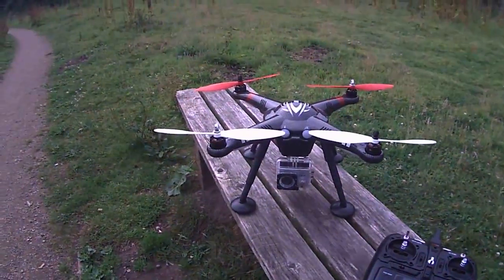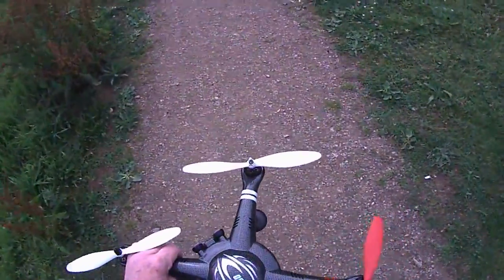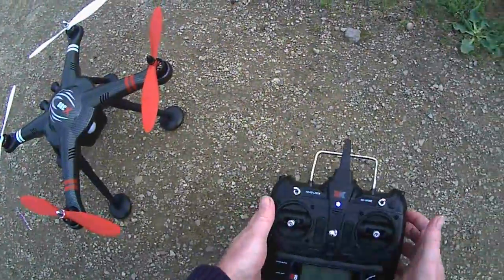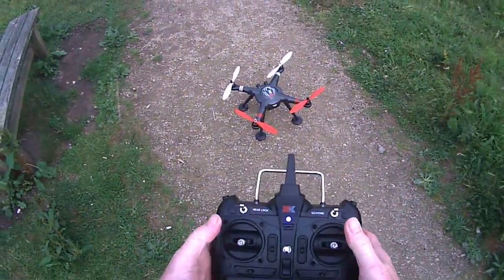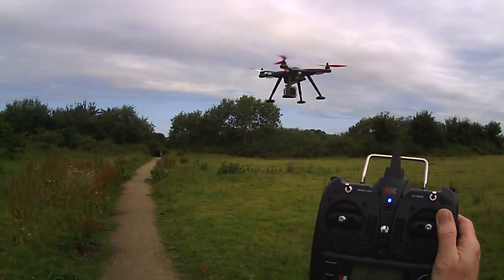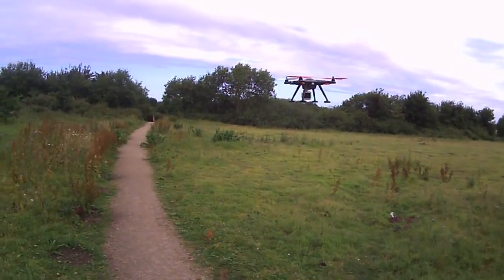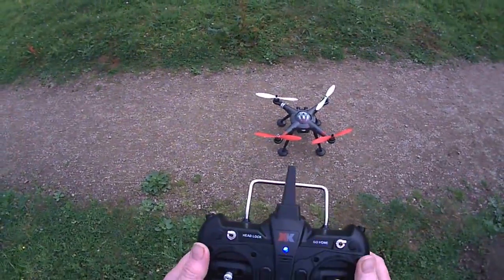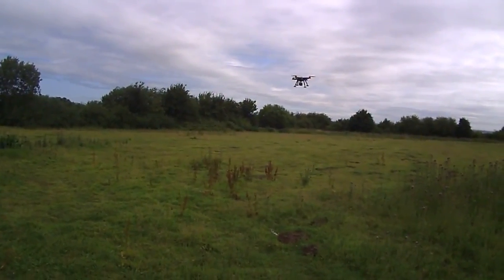Wellbots - XK Detect X380 Quadcopter Uncut Review